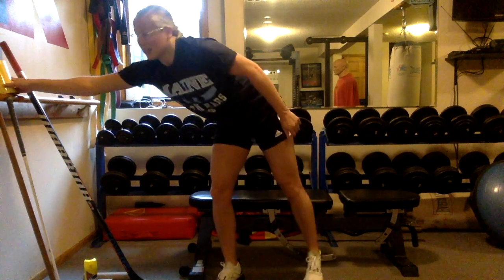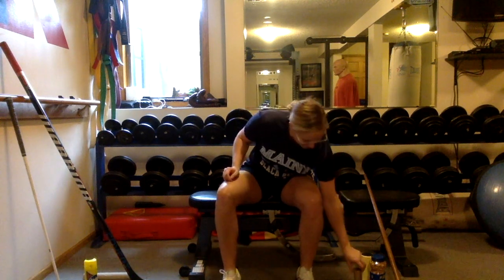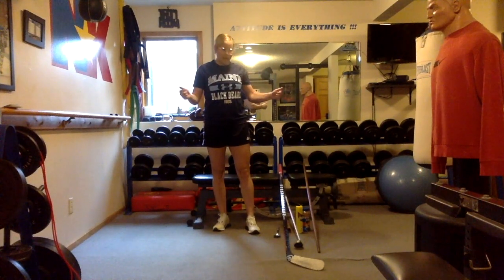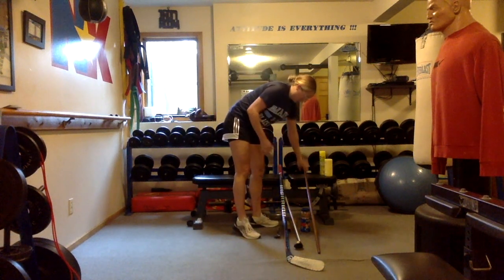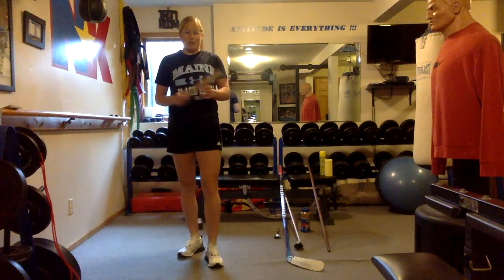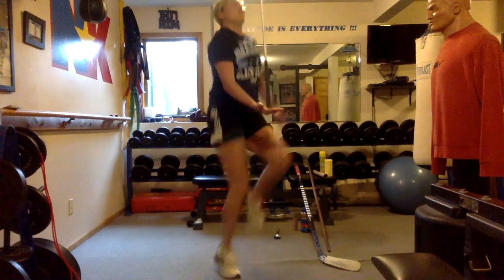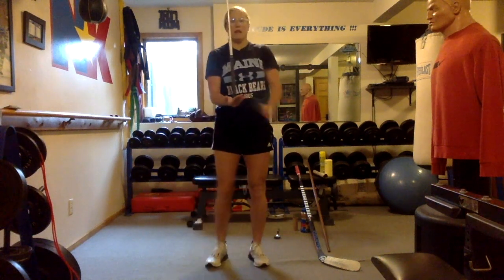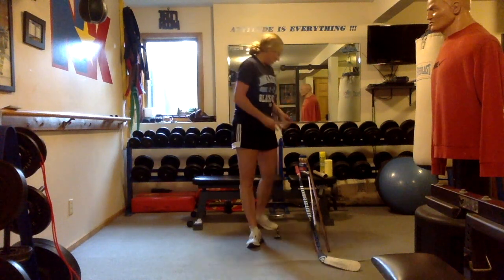Balancing with Objects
This video is about Balancing with Objects